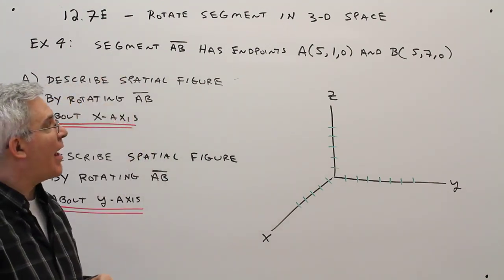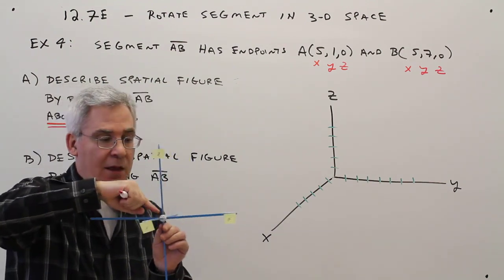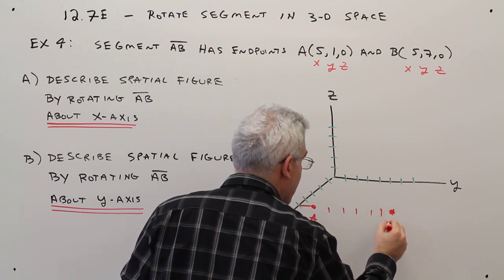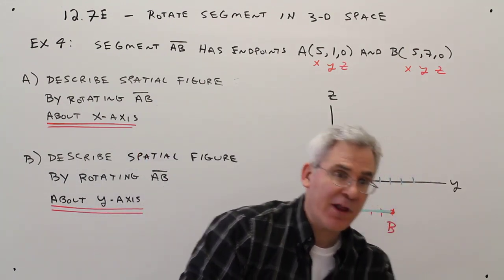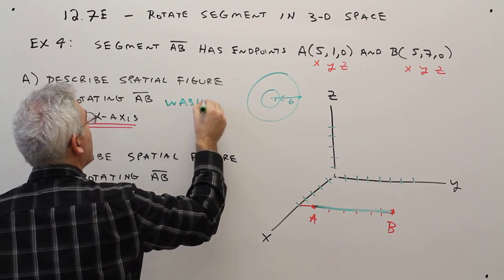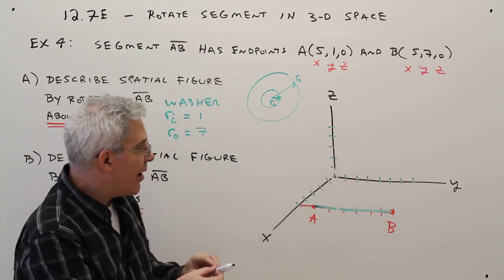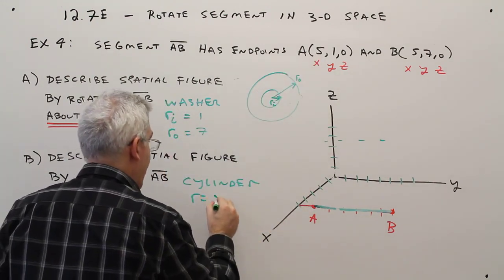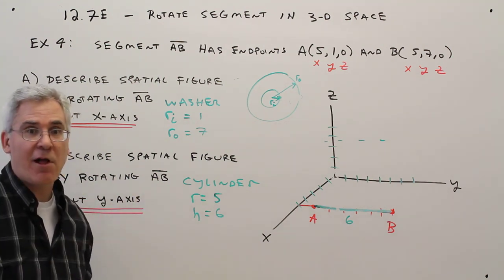12.7E--More Rotate Segment in 3D Space